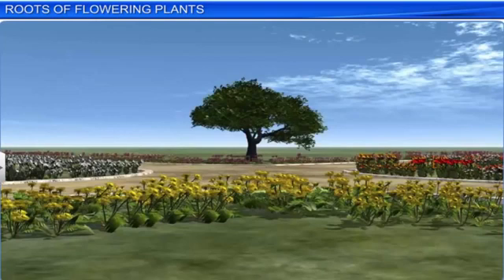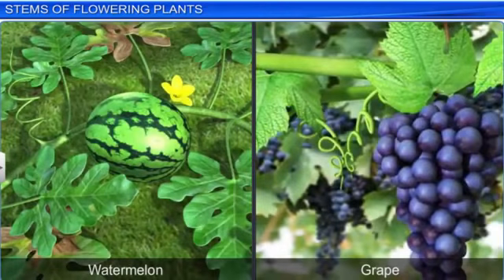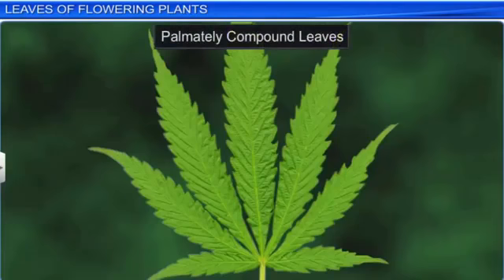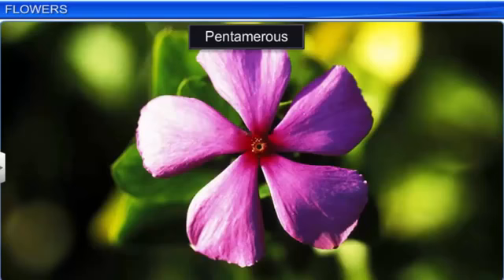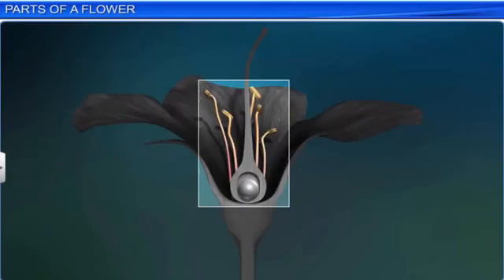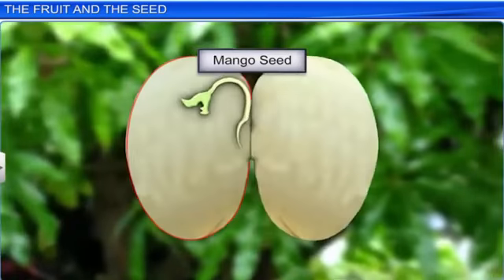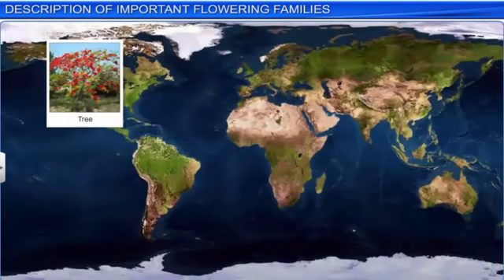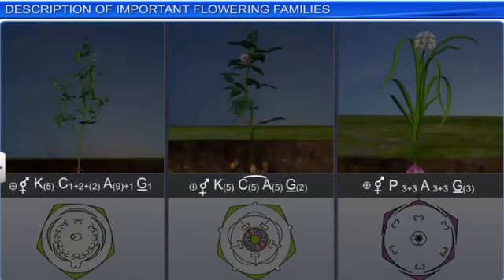CBSE Class 11 Morphology of Flowering Plants Full Chapter By Shiksha House